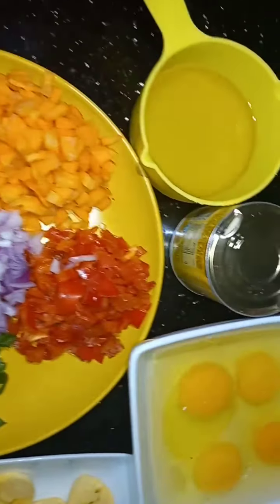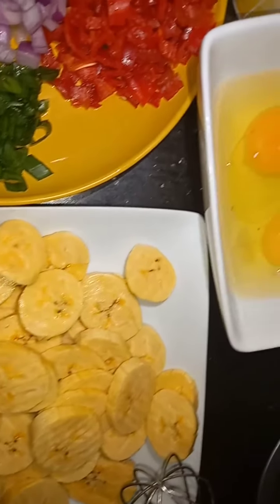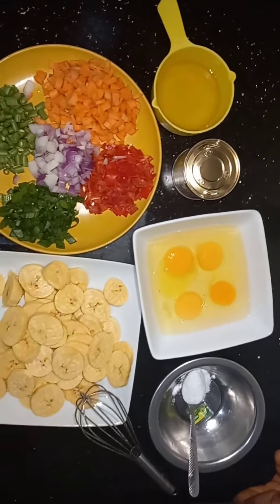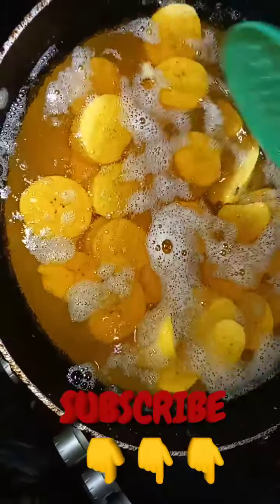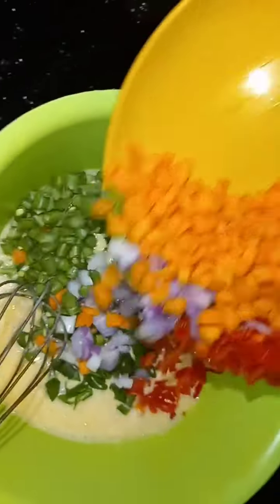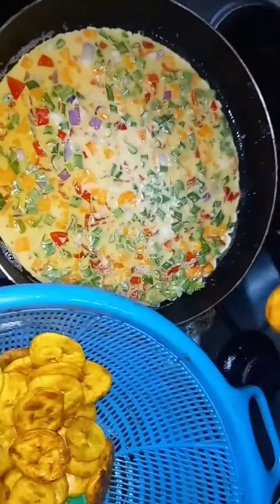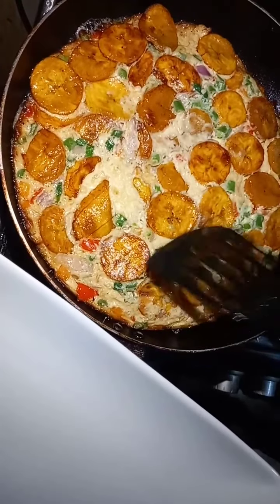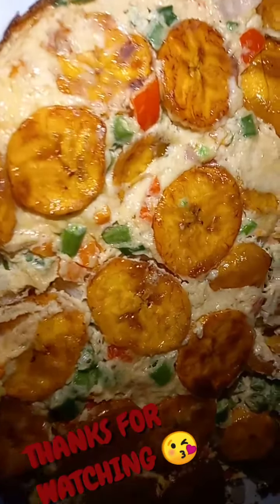PLANTAIN FRITTATA 😋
Simple egg and plantain meal😘